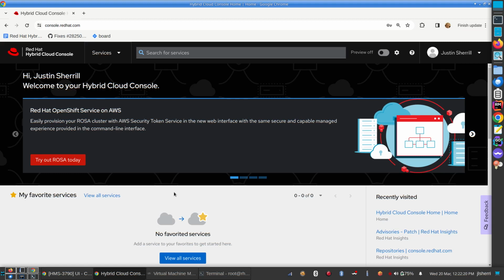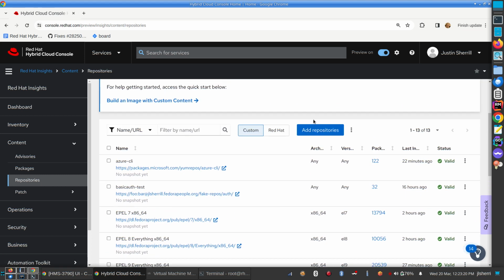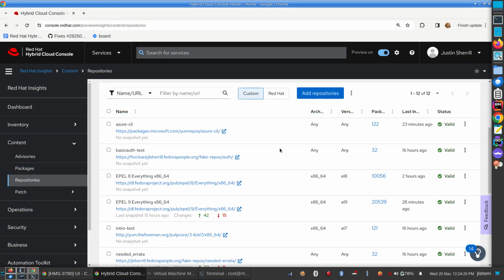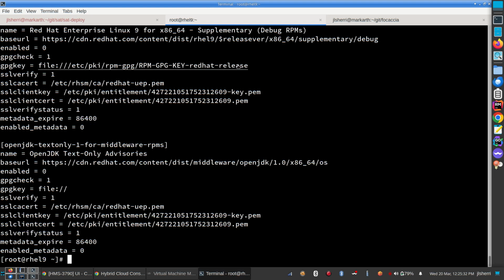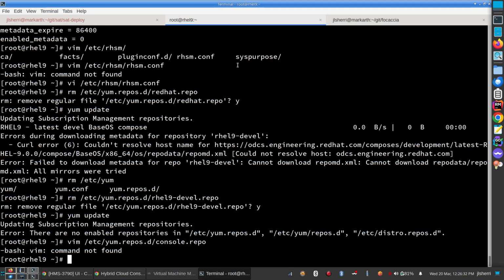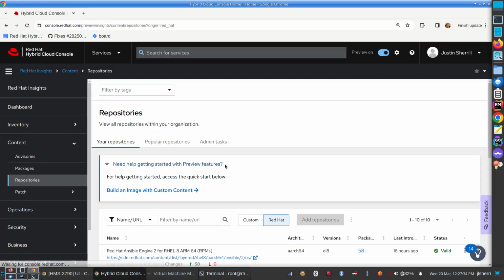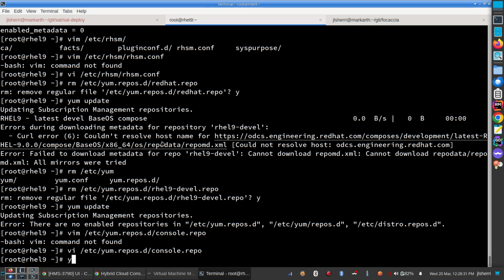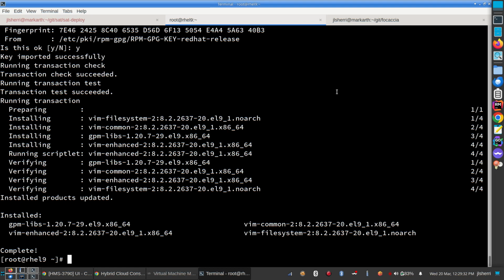Configuring clients to access snapshotted content on console.redhat.com